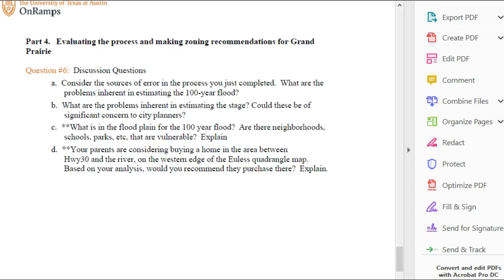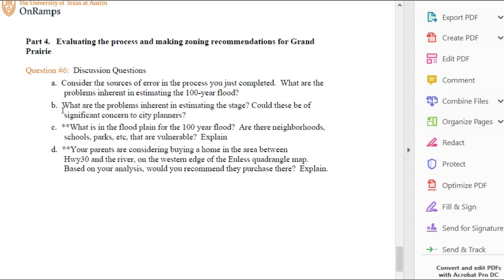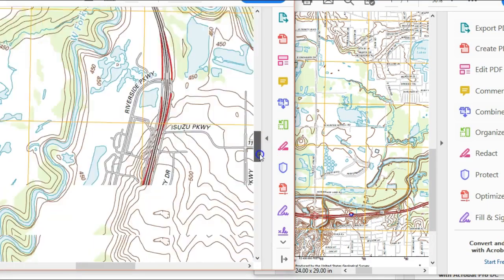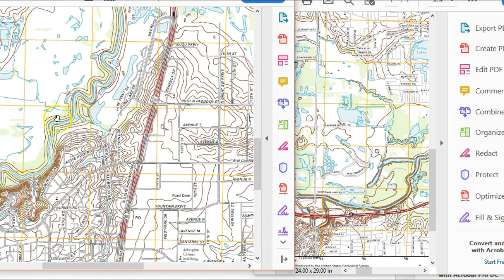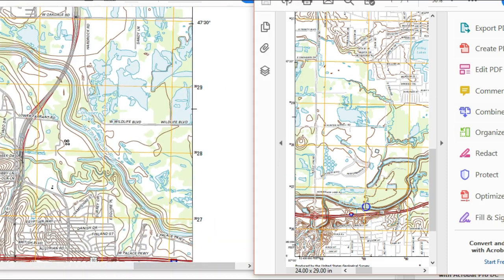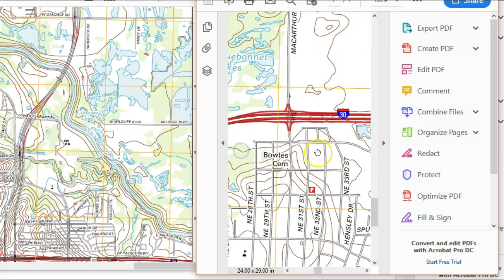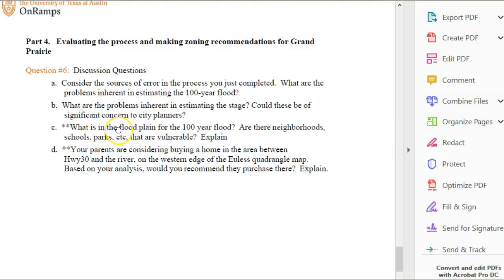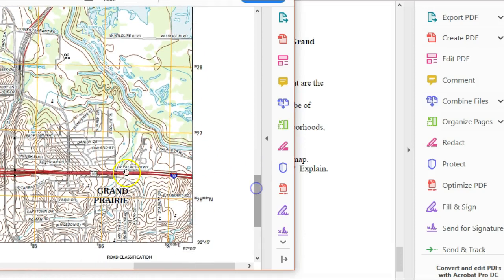UT Flood Lab Part 4